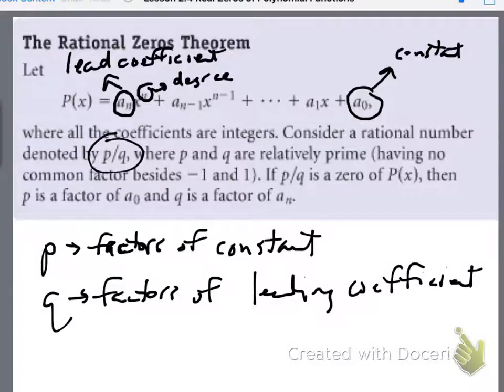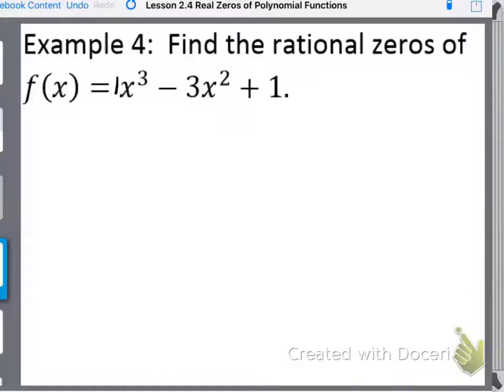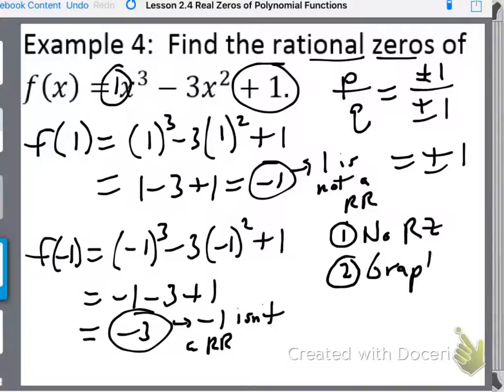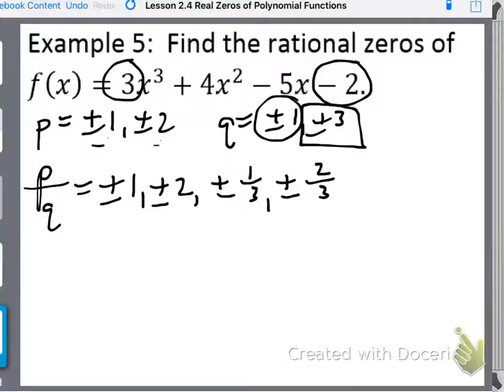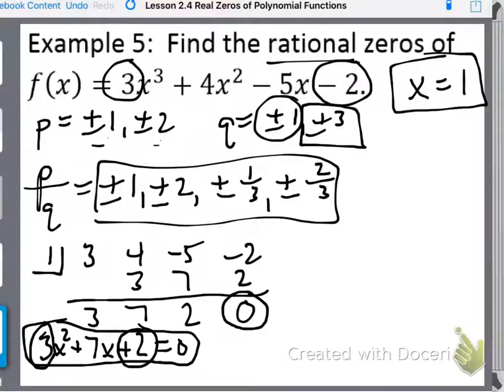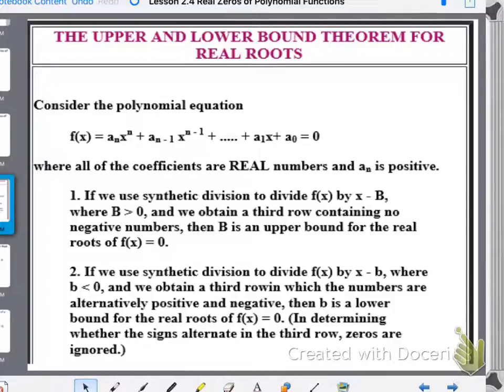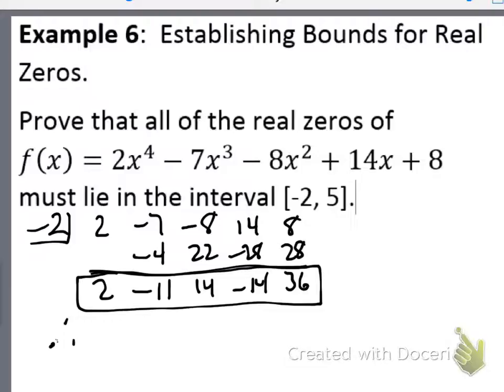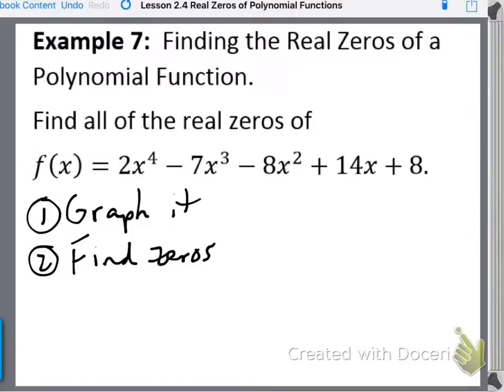Pre-Calc 2.4 Part 2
Rational Zeros Theorem and more!